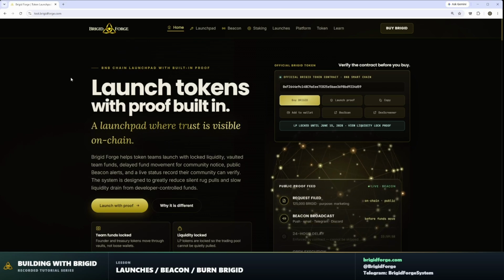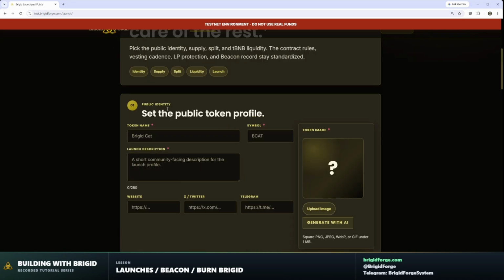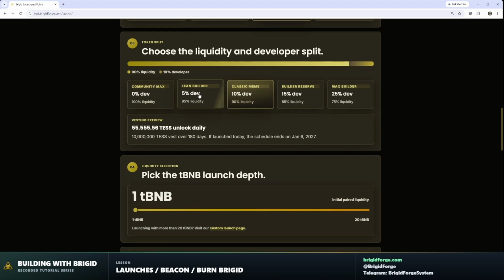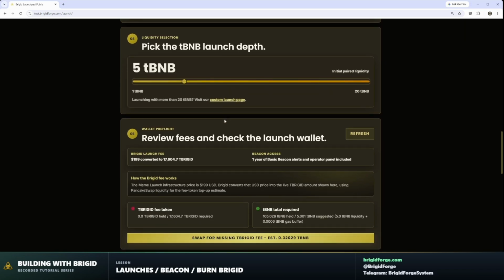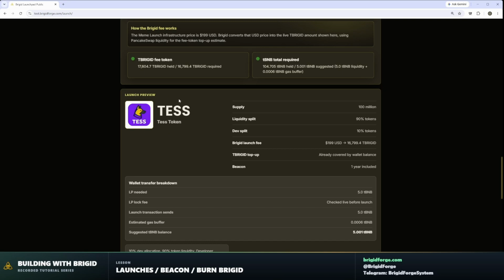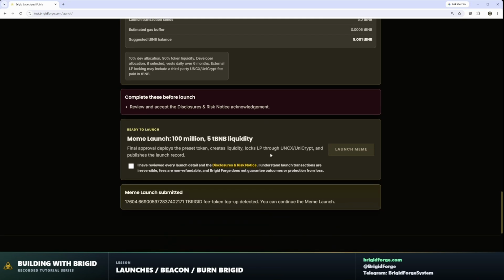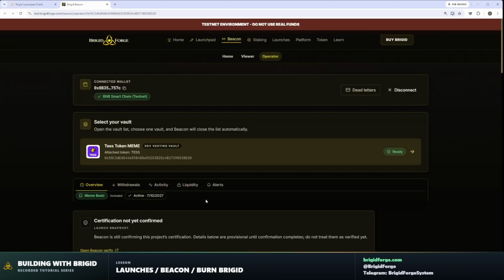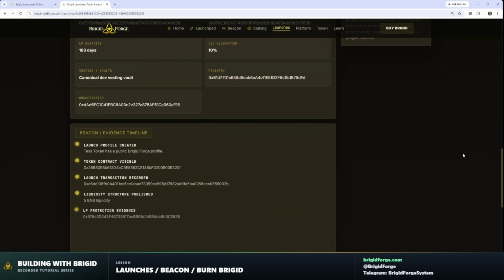Brigid Forge Meme Launch Walkthrough | Launch Tokens on BNB Chain With Transparency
Launching a token shouldn't mean asking your community to trust blindly.

In this walkthrough, we introduce the Brigid Forge Meme Launch platform — a transparency-first tool designed to help creators launch tokens on BNB Chain with accountability built in from day one.

In this video, you'll see:

✅ How the Brigid Forge launch process works
✅ Token creation and deployment flow
✅ Transparent vesting and community protection features
✅ How Brigid Beacon provides real-time visibility
✅ How we are building a safer standard for Web3 launches

Most crypto projects ask for trust.

We believe they should prove it.

Brigid Forge is building the infrastructure for transparent, accountable token launches.

Visibility before execution.